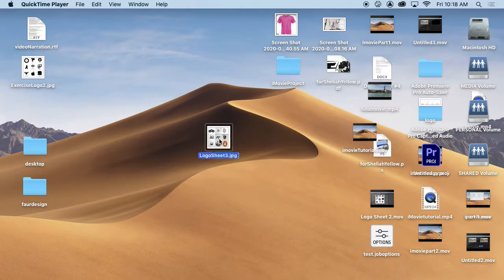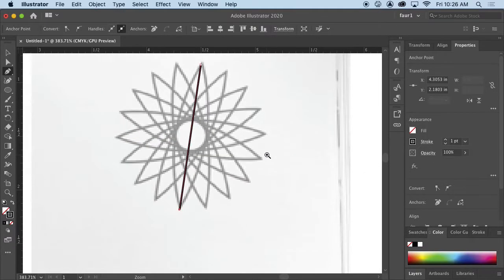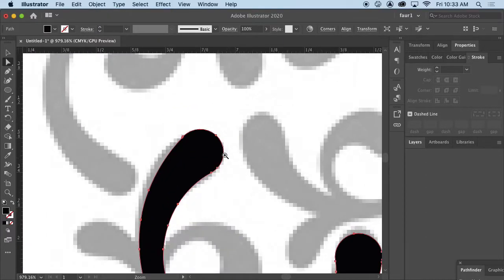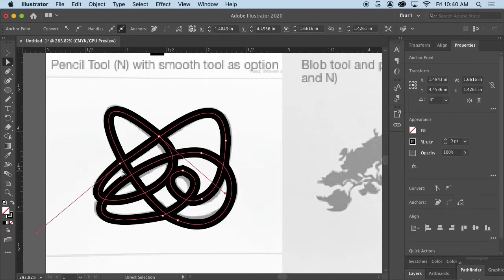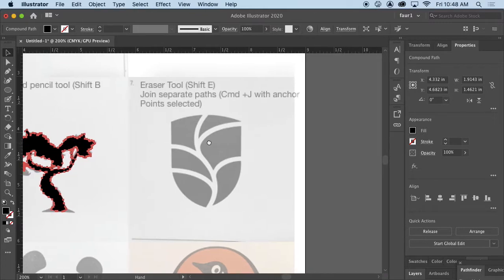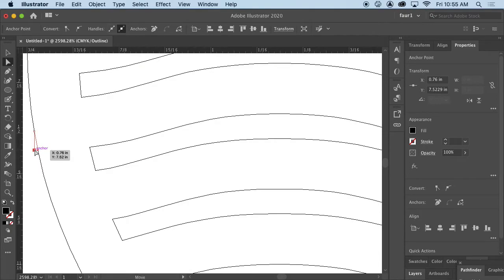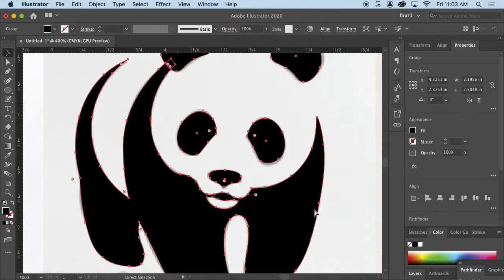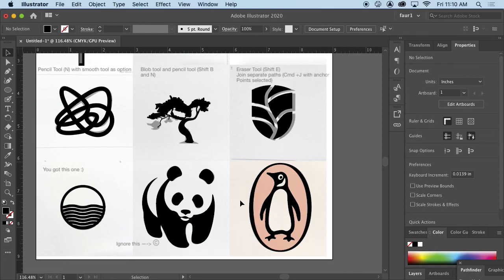LogoSheet3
Practice in Illustrator for pencil, blob, curve-pen tool, and a few effects uses with logo sheet 3